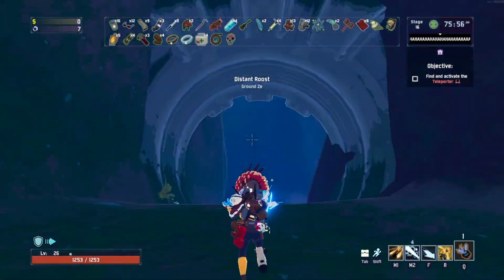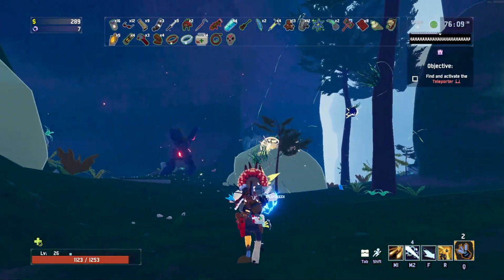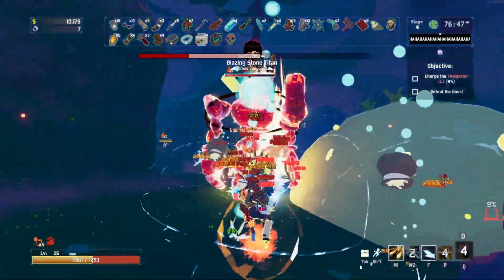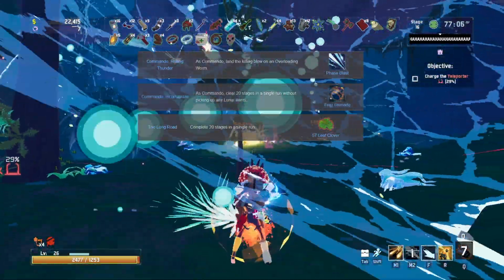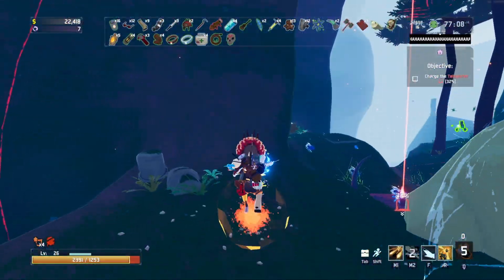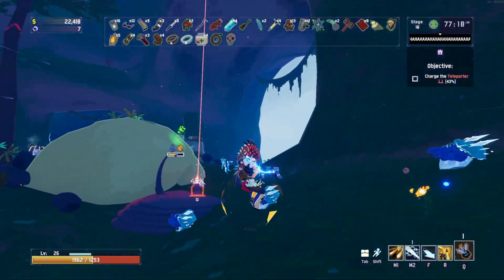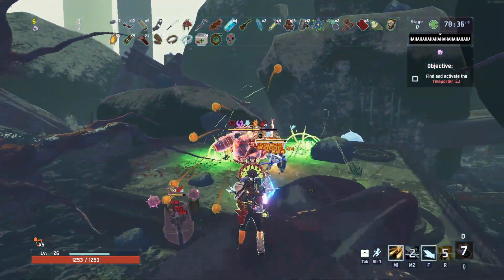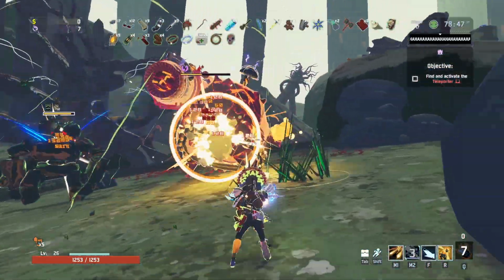Risk of Rain 2 - Commando Achievement Run (Rolling Thunder, Incorruptible, Long Road)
This is a crazy achievement run that I had in Risk of Rain 2 (prior to the full release) and decided to make a quick video of in order to test out my sound levels and new PC. This video shows how to unlock two of Commando's abilities by completing his Rolling Thunder and Incorruptible achievements as well as The Long Road achievement. I think I even got Automation Activation completed in this run before the recording started.

This requires completing 20 stages in one run without picking up any lunar items and also getting the killing blow on an Overloading Worm. All of this was possible by doing a Willo-The-Wisp run with the Artifact of Command on the Drizzle difficulty (it's an achievo run, no need to make it harder).

*THIS WAS DONE BEFORE FULL RELEASE AND DLC, SOME NEWER ITEMS ARE NOW AVAILABLE*
This run is still viable and can absolutely work for these challenges, but I would recommend DEFINITELY adding a few Harvester's Scythes and also maybe a Shatterspleen, Mired Urn, and/or Planula for survivability. A few more items I would add from ANOTHER update for the DLC/expansion (Survivors of the Void): Mocha, Trophy Hunter's Tricorn, Ignition Tank, and basically any corrupted items you like.

Please note that I  do not know how to edit at all and I just quickly threw this video together in order to test some stuff. Quality will improve!

SORRY for the loud music, I had to cover up some copyrighted material.

Build in the video:
-17 Will o' wisps
-12 Lens maker glasses
-9 Goat Hoofs
-3 Backup magazines
-3 Tri Tip Daggers
-2 Predatory instincts
-1 Crowbar
-1 Brilliant Behemoth
-4 Energy drinks
-1 Ukulele
-2 hopoo feathers
-4 Soldier Syringes
-14 Tougher Times
-13 Repulsion armor plates
-1 Lepton daisy
-2 Cautios slugs
-1 Shattering justice
-8 fuel cells
-1 Wax Quail
-1 Berserkers Pauldron
-5 Topaz broches
-4 Fuel Cells
-6 Infusions
-4 Leeching seeds
-1 Kjaro Band (Fire band)
-1 Runalds band (ice band)
-4 Medkits
-1 Red whip
-1 Death mark
1-Titanic Knurl

-=-=TIMESTAMPS=-=-
00:00 Introduction
01:47 Requirements and Items
03:30 Timelapse
06:20 Rolling Thunder Achievement
06:47 More Timelapse
08:04 The Long Road and Incorruptible Achievements
08:28 Outro